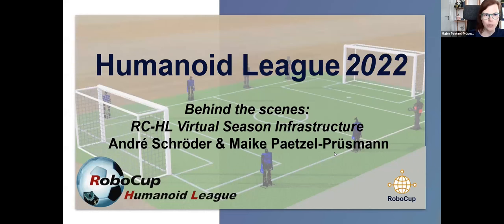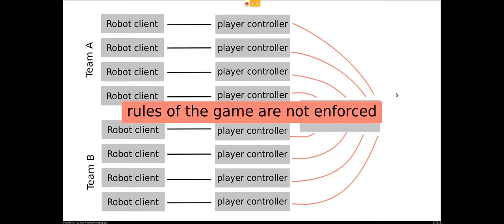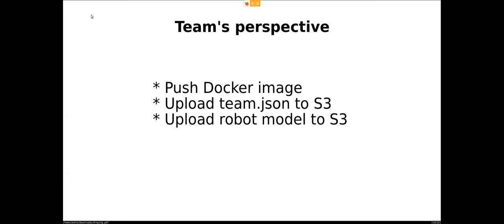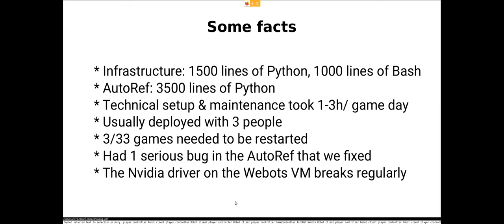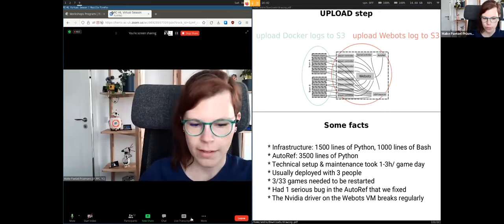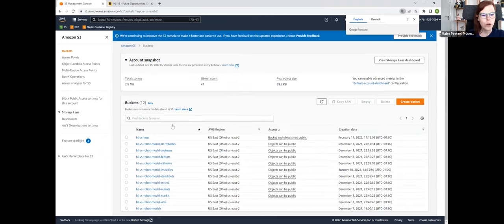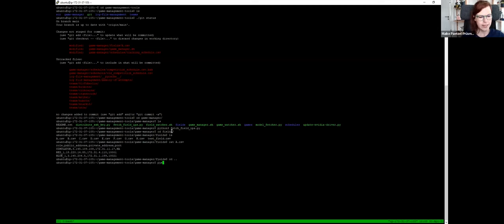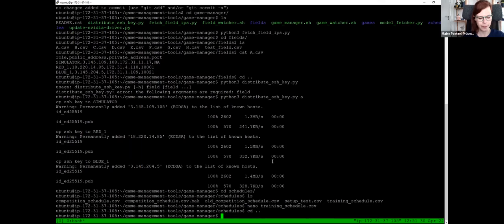[RoboCup][HL-VS] Workshop Day 3: Behind the scenes: RC-HL Virtual Season Infrastructure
André Schröder and Maike Paetzel-Prüsmann give a look behind the scenes and introduce the infrastructure that allows to efficiently run virtual games on the AWS cloud. This talk was given as part of the Humanoid League - Virtual Season Workshop.